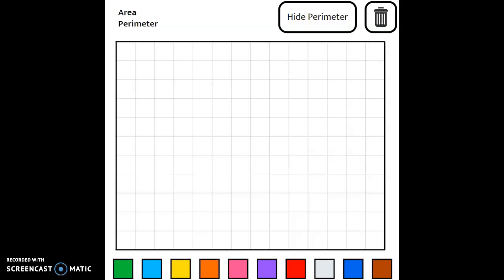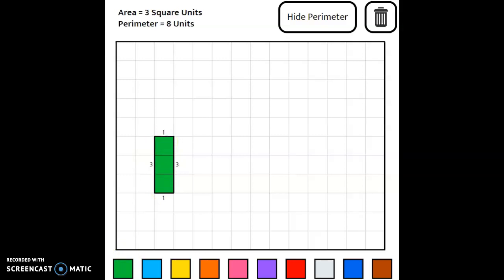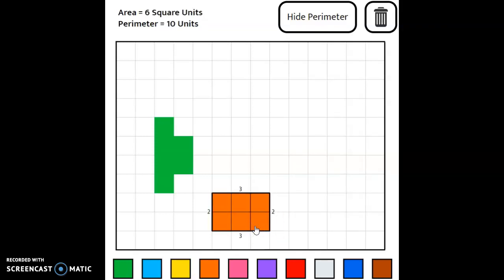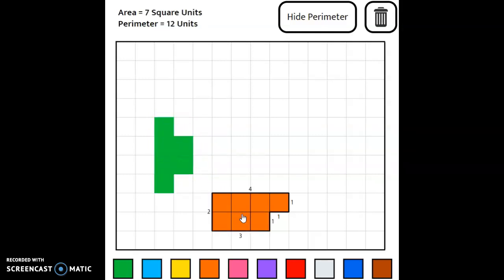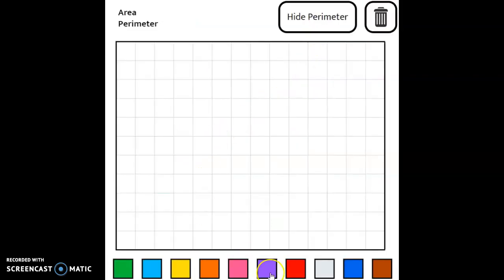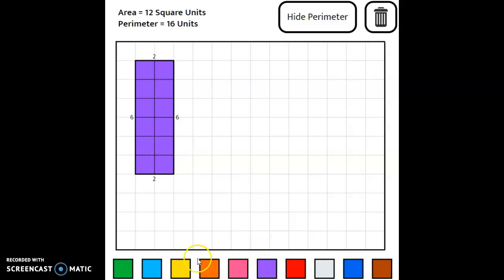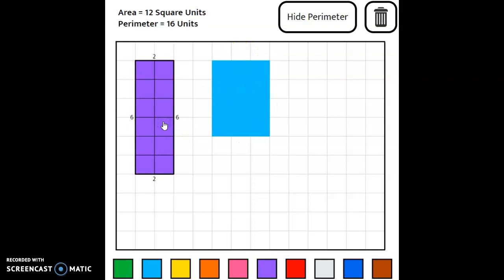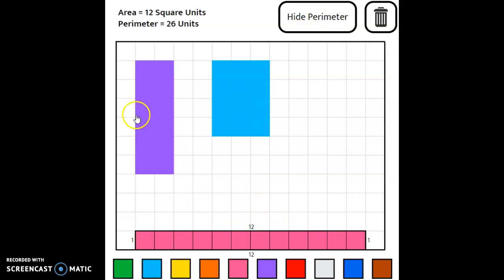Area and perimeter Lesson with Toytheater.com